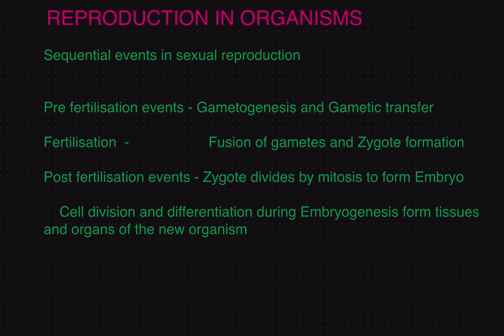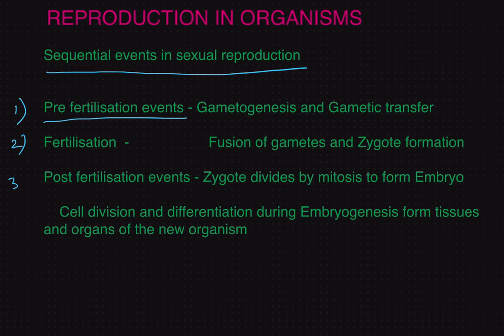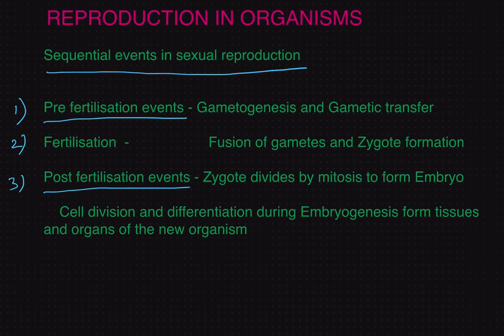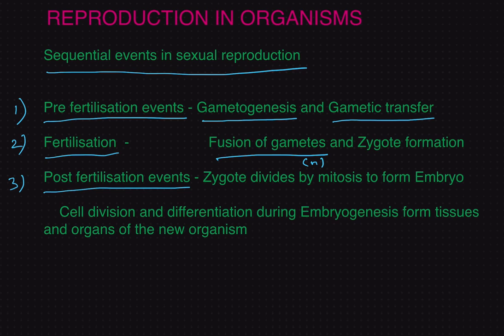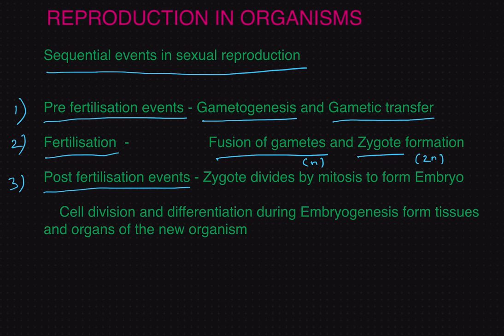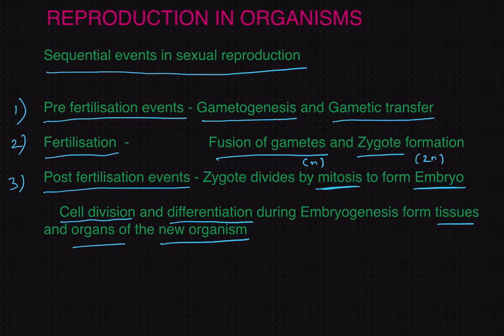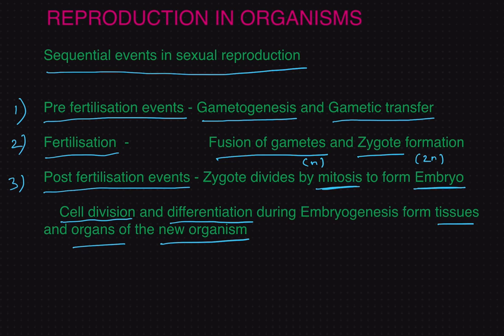Sequential Events of Sexual Reproduction